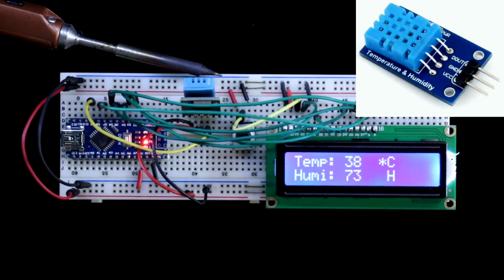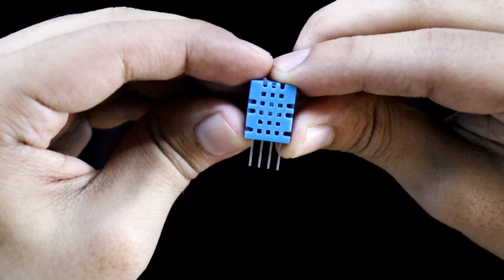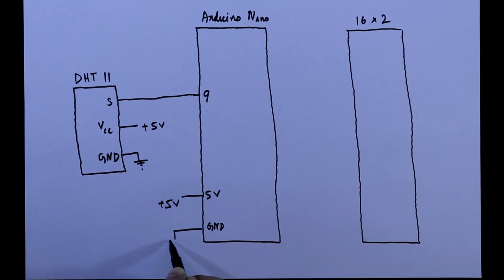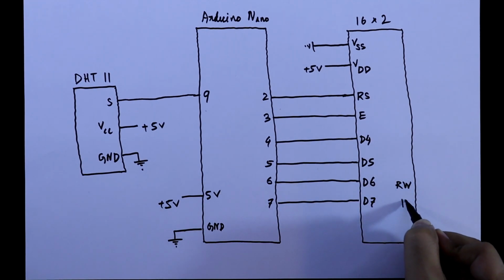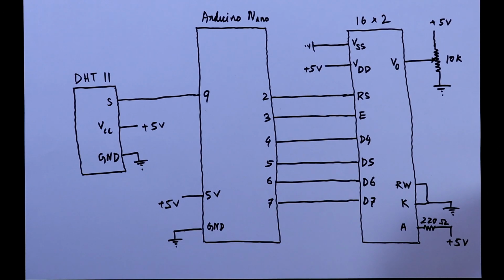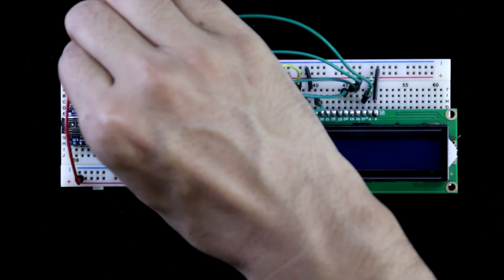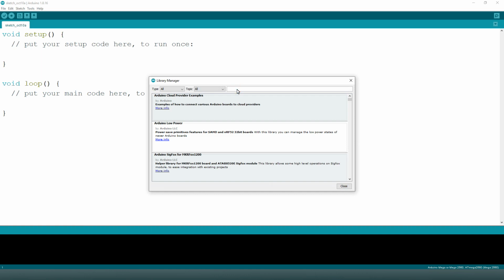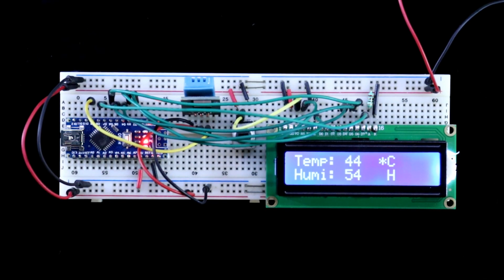DHT11 humidity temperature sensor with Arduino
In this video, we'll see DHT11 Sensor Module with Arduino. DHT11 is an low cost digital temperature and humidity Sensor. We will learn first how to add simpleDHT library in Arduino IDE. Later on we will see its connection and output.

Required Components:

Arduino Nano
DHT11
16x2 LCD Display

Chapters:
0:00 - Intro
0:56 - Circuit
2:19 - Connection
3:58 - Output